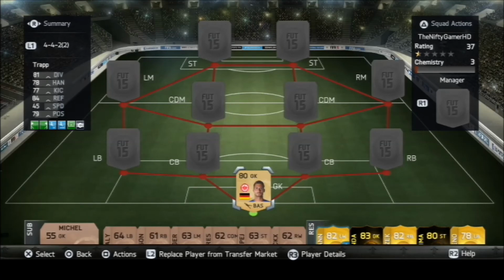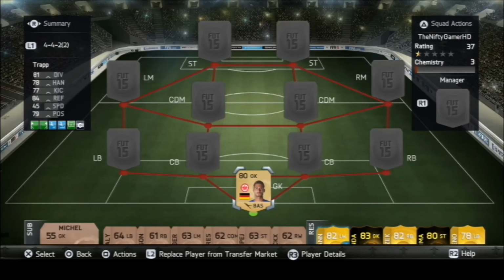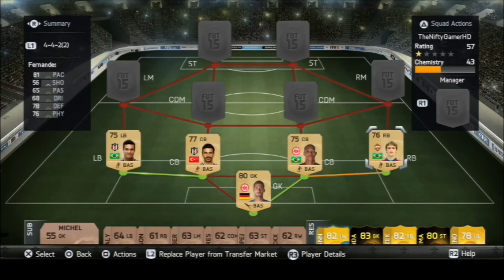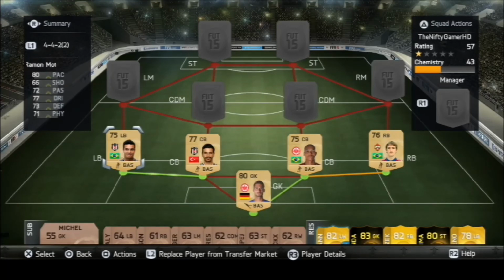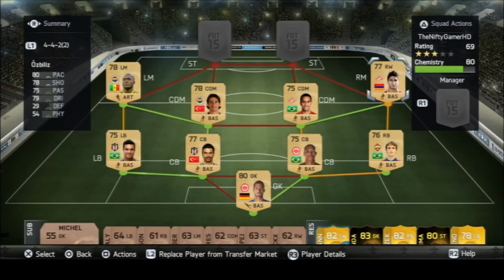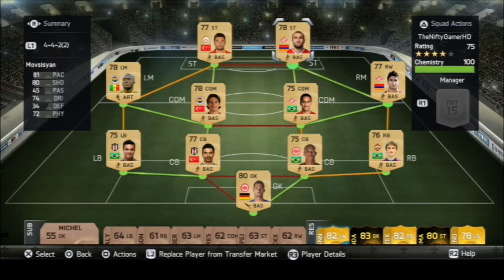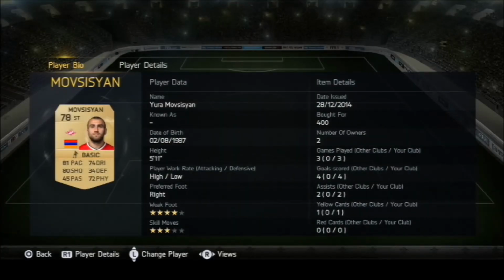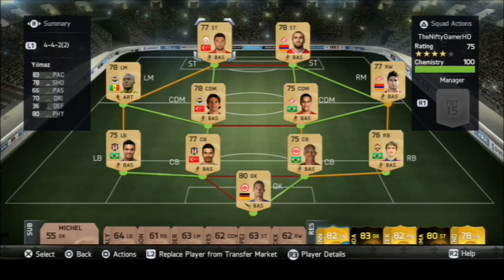FIFA 15: INSANE 5K HYBRID SQUAD BUILDER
Can we hit 15 likes for this crazy cheap hybrid?
off!
Buy yourself some super cheap 50k or 100k packs? go